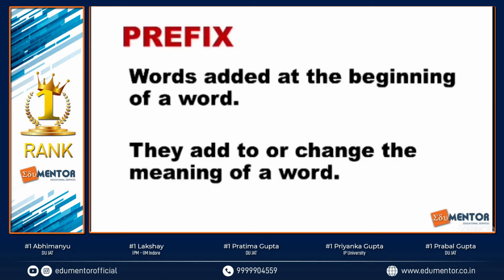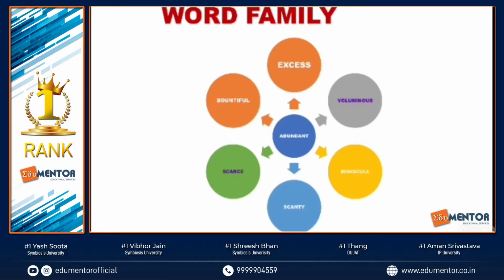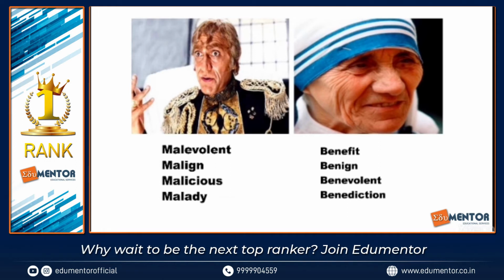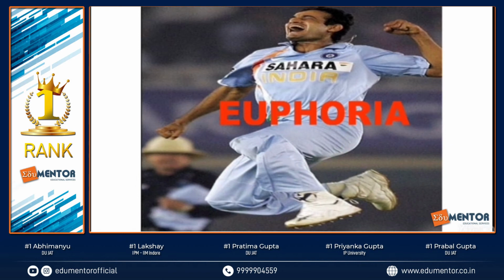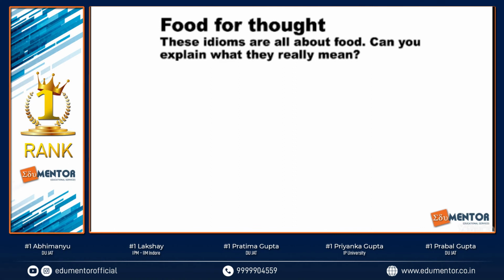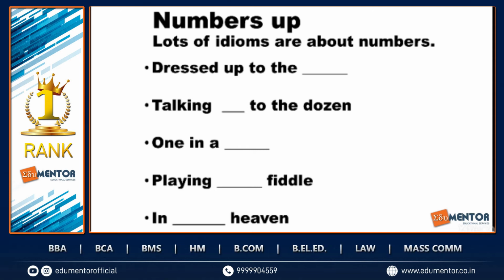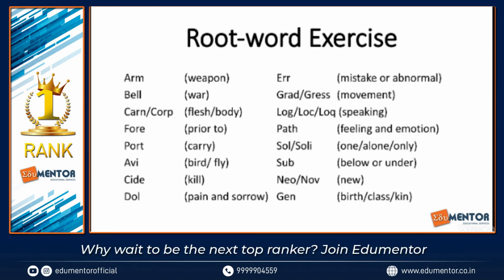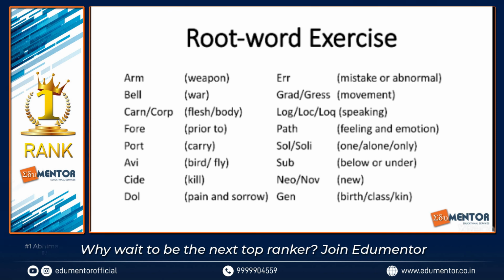Learning vocabulary with Edumentor (Part - 3) - specialized institute for Entrance exams coaching.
Learning vocabulary with Edumentor (Part - 2) -  specialized institute for Entrance exams coaching.

We have the highest selections in IIM-IPM in the last 6 Years. Your dream college could be just 1 step ahead.

Join Edumentor now.